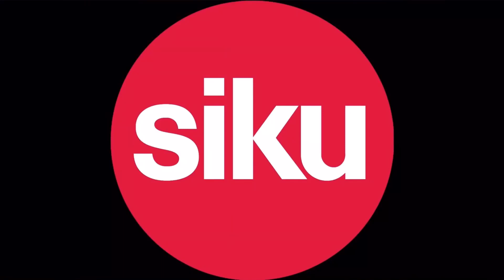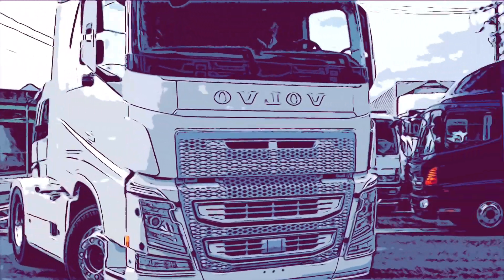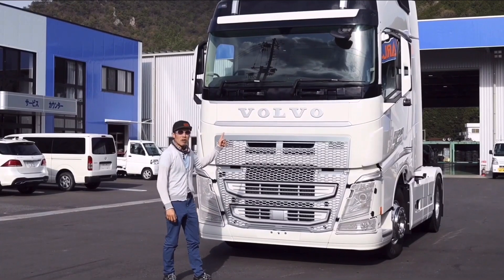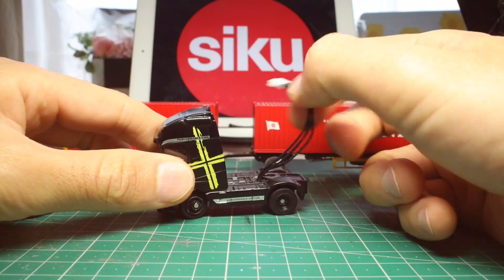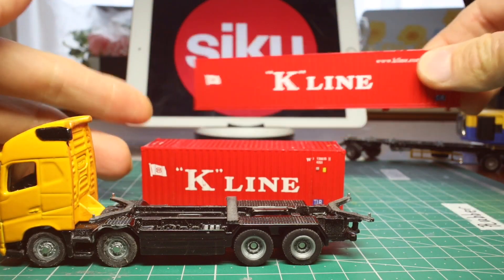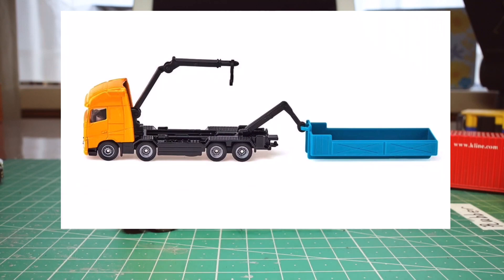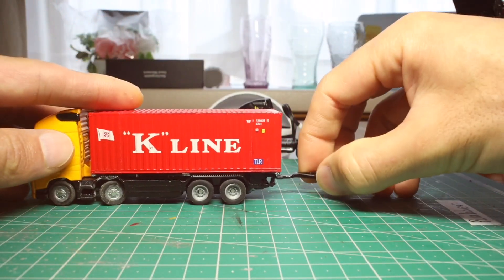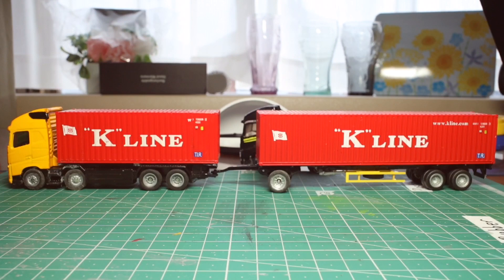Twin steer miniature truck! ジク siku 改造 ボルボ クレーン付ダンプカー Volvo Roll-off tipper with crane by ボーネルンド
My 8×4 Volvo Trucks FH 16 is steerable. siku 1/87 diecast miniature trailer

 In this video I said as below,

Siku is German brand of miniature car and number 1 miniature car company in Europe existing over century.
Remarkable point of siku miniature car is rubber tires.
Rubber tires can grip on the surface of the desk.
Then if a siku miniature car is added with steering system,
especially self steerable one,
it can go everywhere all over the world.

And there, Volvo Trucks.

Volvo Trucks is famous European Truck company.
The first Volvo truck was sold in 1928.

The history of Volvo is shorter than siku.
But, Volvo truck set up with steering system as standard equipment in early stages.

My Volvo truck is made by siku.
So it was just a car going straight.
But I studied at a Volvo shop how truck moves.
Then, I was finally successful in adding a steering system to my Volvo trucks.
In addition to it,
It can be connected to a battery pack trailer.
The trailer supplies electric power to the semi truck.

You can turn on the headlight as well as turning the wheels.

And another my Volvo truck is this.
8 by 4 axle full size trailer truck.
In Japan, there are lots of regulations for truck transporting.
25 meter rule is one of the regulations.
Majority of road in Japan is narrow, sloping and curved.
So the length of truck is limited to 25 meter.
By the way, general container size is 40 feet 12 meter.
We can not bring two containers at one time in Japan.
For increasing a loading size, I cut the cabin as short as possible.
And,I cut a container to maximum size to load.

This Volvo is also made by siku.
Siku is German brand of miniature car company.
Germany is famous for autobahn.
Therefore originally it goes straight only.
But I live in Japan.
There are lots of curves.
I have to turn the handle.
Then I added steering system to it also.
Thanks for rubber tires of siku,
it grips very well.

Now I connect with 40 feet container trailer.
The full length is 28.5 centimeter. 0.285 meter.
Siku miniature car is 1/87 scale.
Therefore 0.285 times 87 nearly equals 24.8 meter.
 It is the just size in Japanese roads.

物流の2024問題に便乗して日本最大級2軸操舵W連結フル・コンテナ・トレーラートラックの改造ミニカーを作りました。新型ボルボFH。スカニア、ダフも登場。

関連ページ

日本だとボーネルンドやインターネットで
手に入るSIKU（ジク）のミニカー。

ドイツブランドの確かな品質。

今回は、そのジクのミニカーを改造しました。

迫力満点の走行映像も収録しました。

ステアリングユニット追加。
Dual steering system added.

ボーネルンド BORNELUND ジク siku
SK1683 [ボルボ クレーン付ダンプカー

関連動画